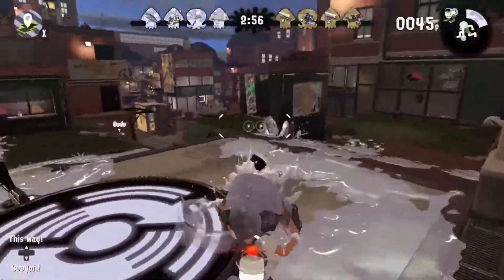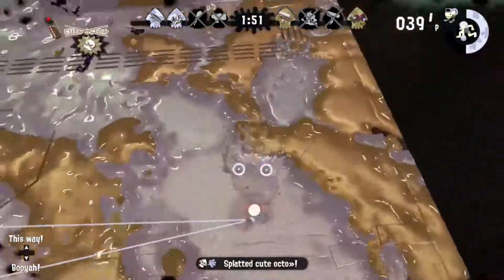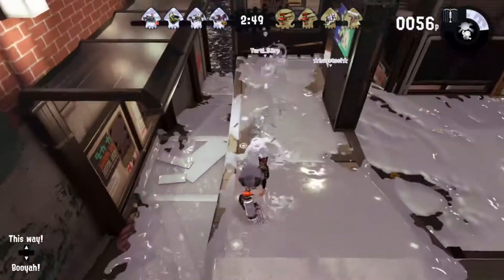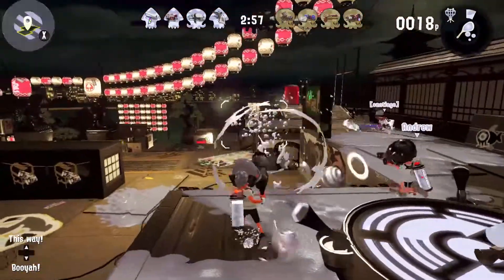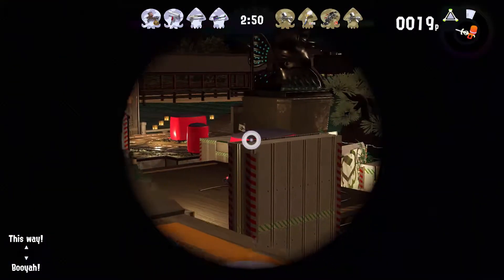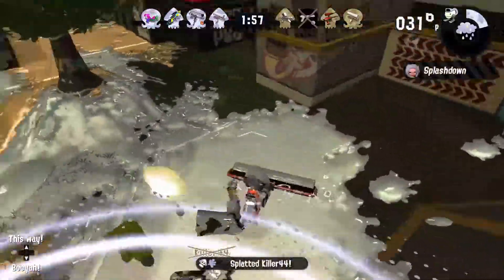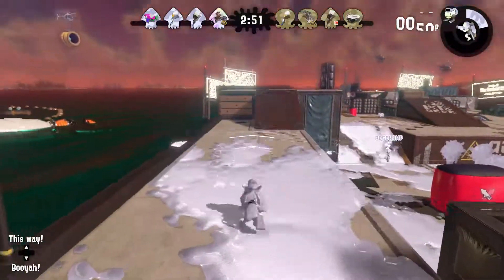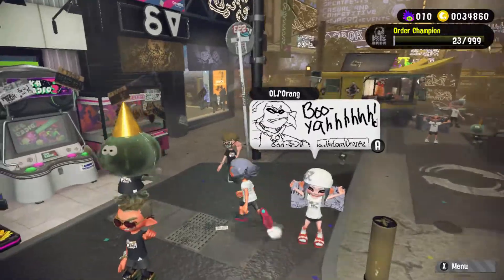Quality Splatoon Content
Are you looking for Splatoon 2. Well, you'll find it here. Are you looking for quality Splatoon 2 gameplay content. Well, look somewhere else, bud.